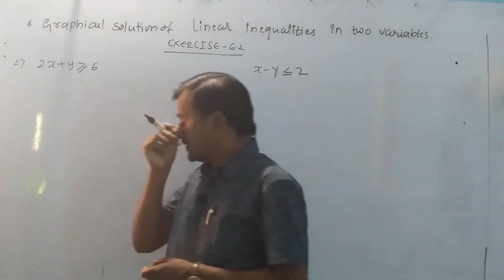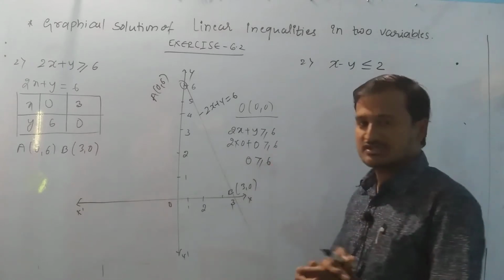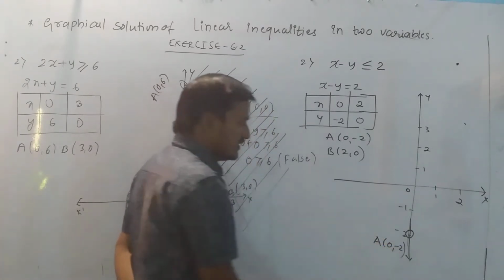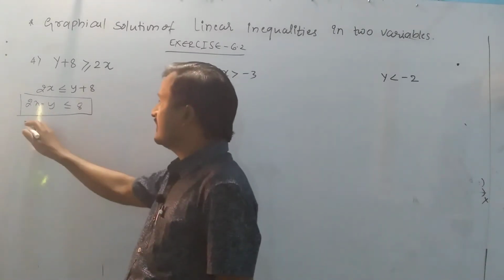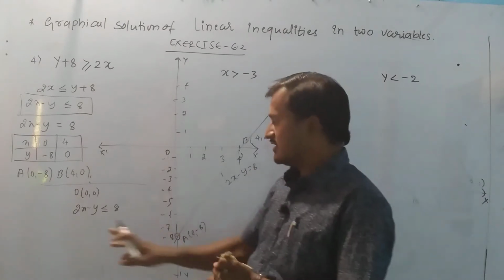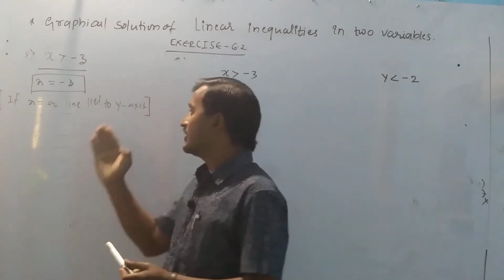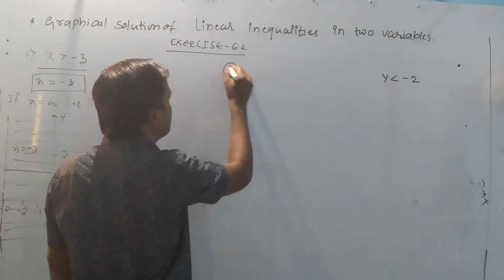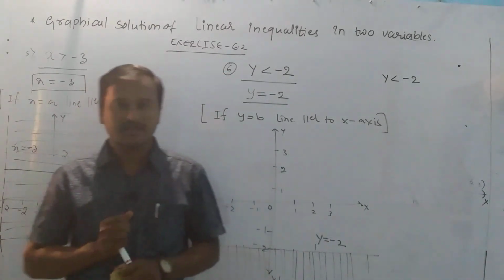PU-I MATHS : LINEAR INEQUALITIES BY MUNNOLLI SIR DAY-20 (PART-2)